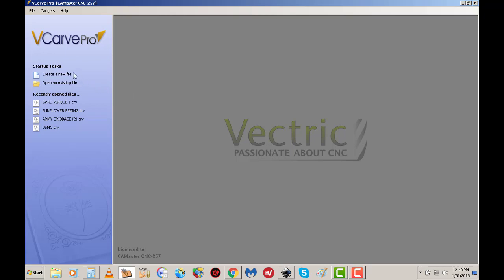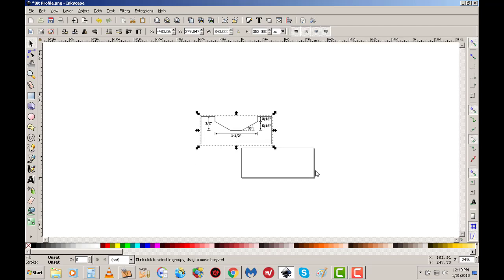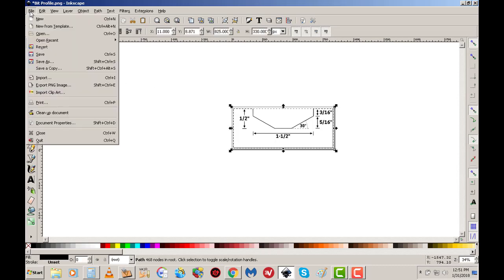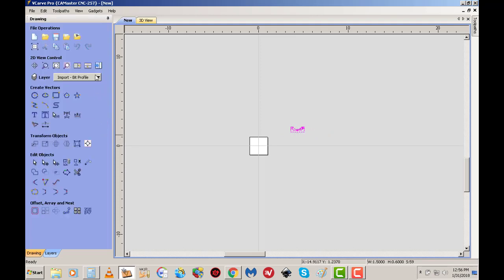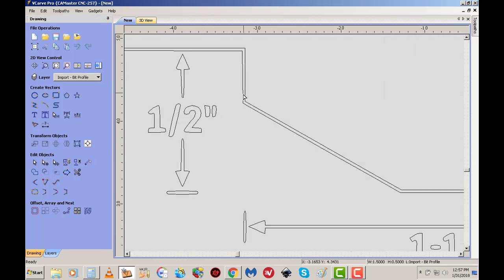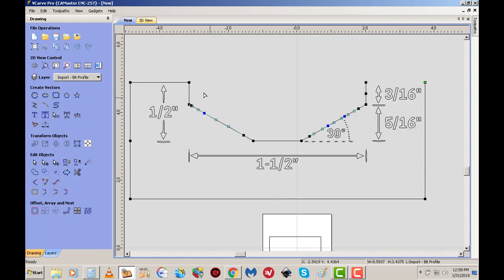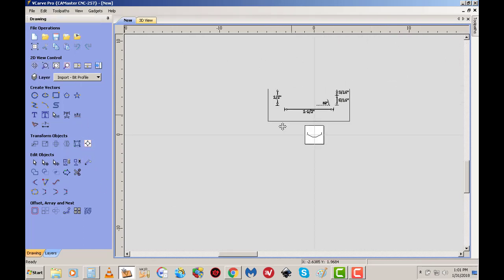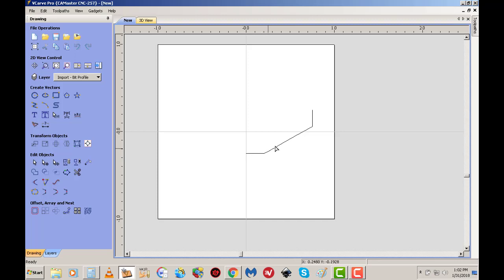Vcarve Pro Adding New Tooling Step 3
VCarve Pro Adding New Tooling To database is our topic today. So what is a tooling database anyways ? What's its purpose ?  How does it help me in my cnc career field. Is it difficult to comprehend and understand in cnc software. These where a few of the questions I had when looking into this deeper.

~Steve